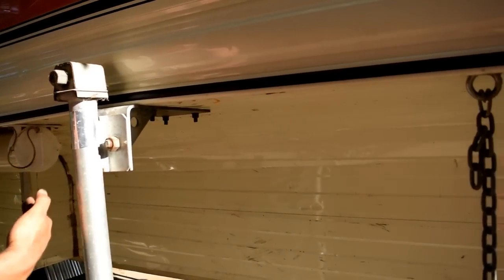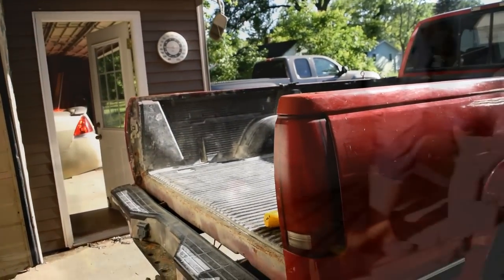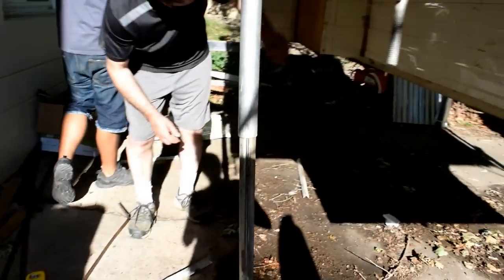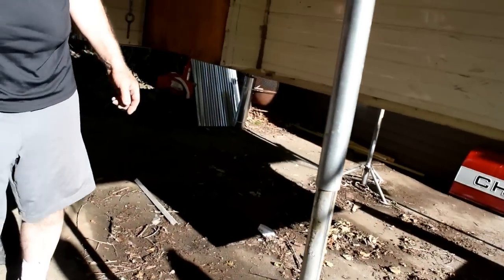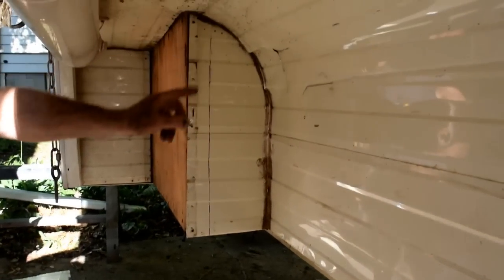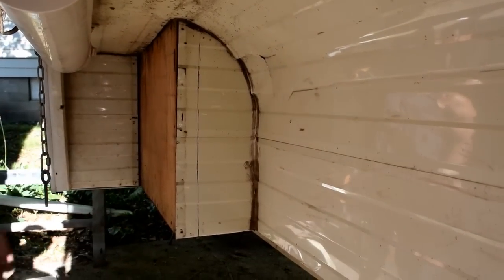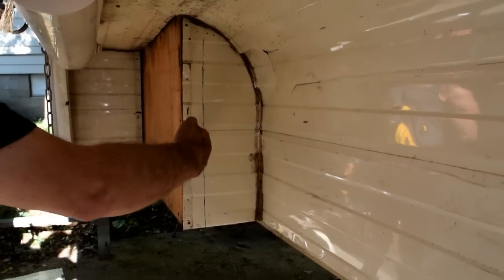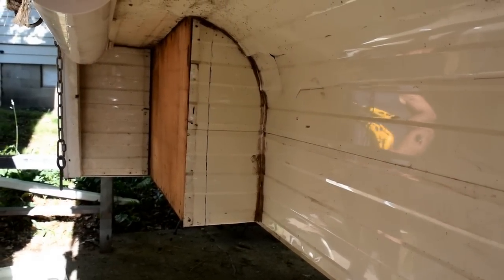Watch This Before Buying A Truck Camper!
This is a must watch video before buying a truck camper! Did we make a huge mistake? The RV life and problems have begun! Our camper didn't fit on our truck, it was too big! We decided to share this situation that we encountered with our rv camper as it may come in handy for future truck camper dwellers aka Trampers!

A little more detail about our truck and camper--- When we purchased the truck camper, we didn't have our truck at the time. We used my father in laws short bed truck to transport the camper at the time of purchase. Being that my father in laws truck was a short box, we weren't able to fit the camper all the way so we never knew how it would fully fit until we got our truck and found out the unexpected!